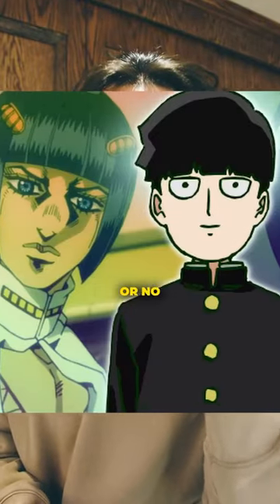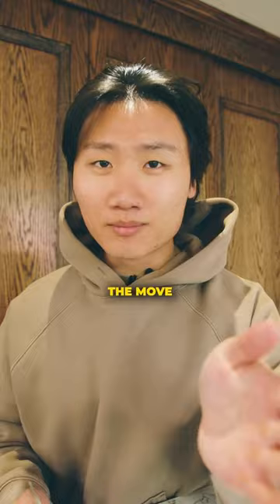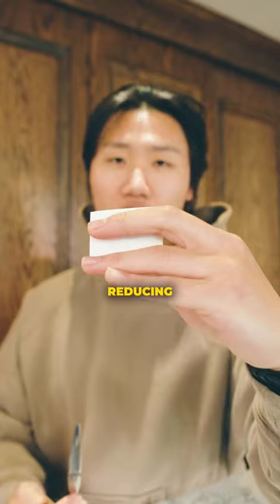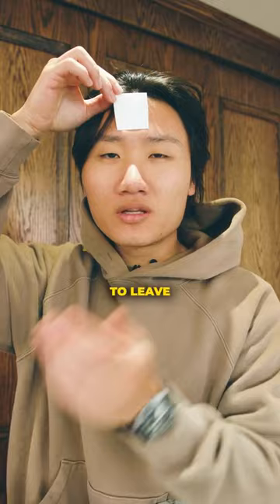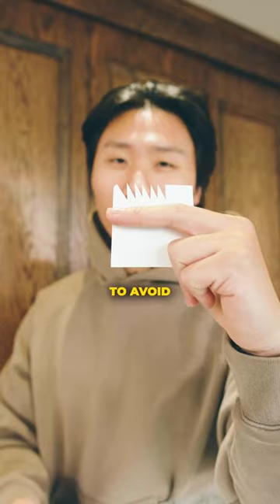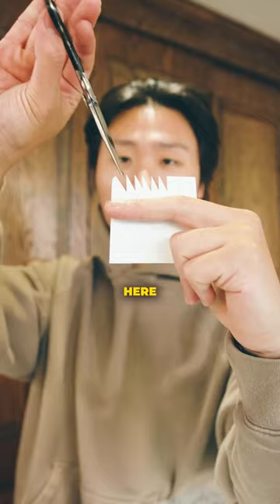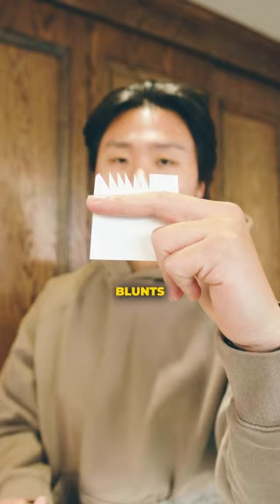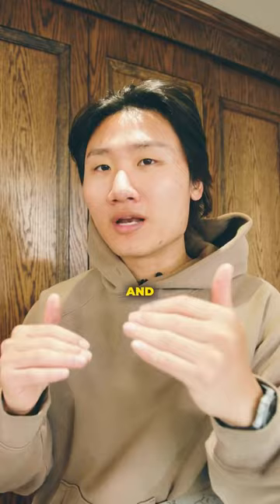If your barber isn’t using this technique, you'll leave looking like a straight bowl